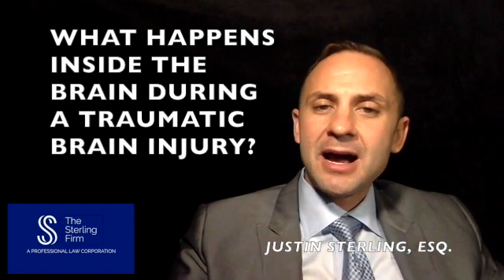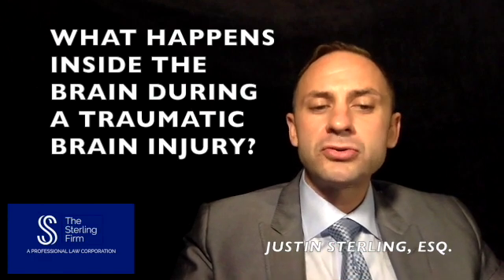WHAT HAPPENS INSIDE THE BRAIN DURING A TRAUMATIC BRAIN INJURY? (TBI) EXPLAINED | BRAIN INJURY CASE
This video is about WHAT HAPPENS INSIDE THE BRAIN DURING A TRAUMATIC BRAIN INJURY?
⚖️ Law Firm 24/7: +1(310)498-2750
🏛 Civil Litigation
🤕 Personal Injury
🤝 Business Law
©™️ Intellectual Property
🎬 Entertainment & Media Law
Call The Sterling Firm 🏛⚖️🧑‍⚖️
Top Rated Law Firm🥇👍